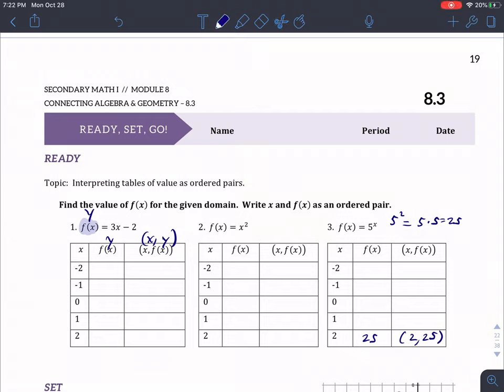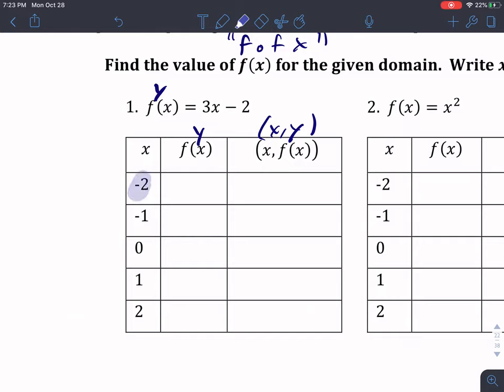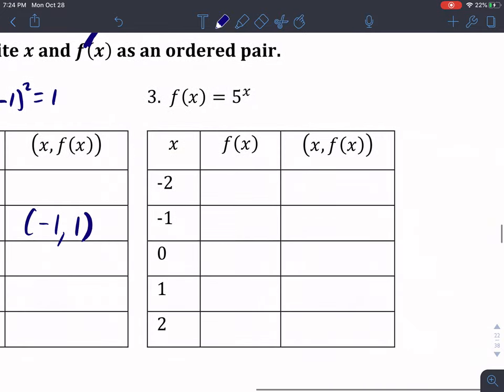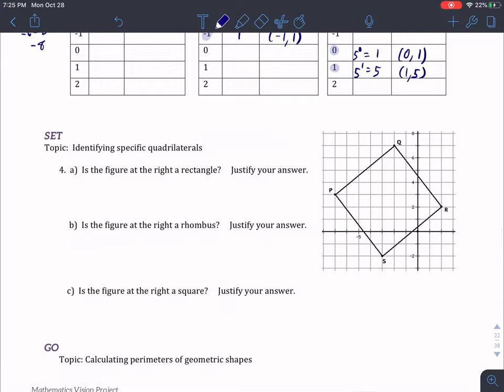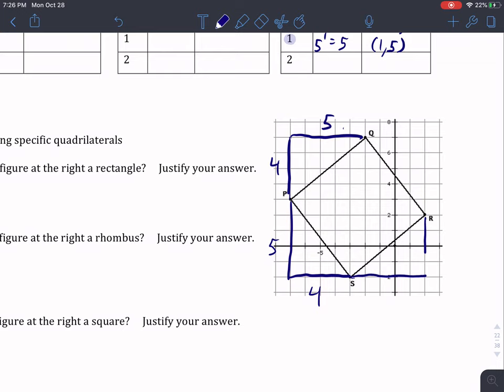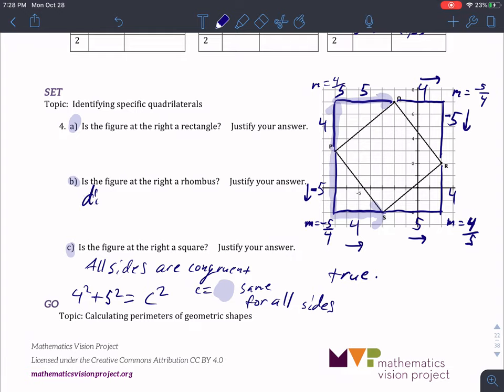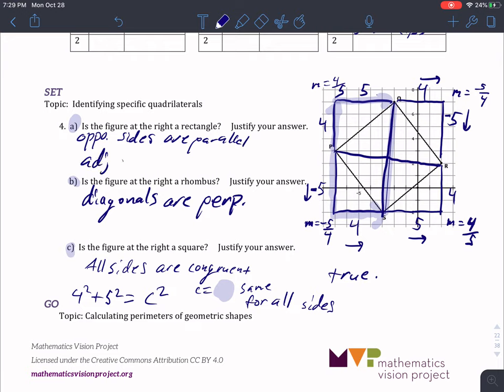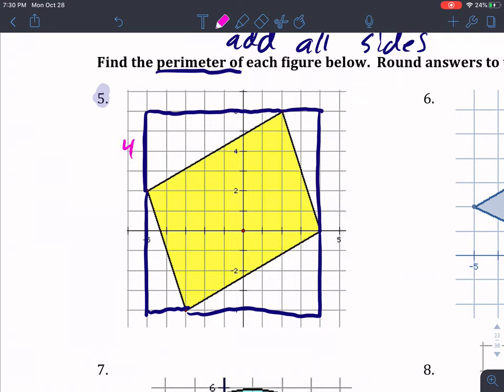Mod 8.3 R.S.G.